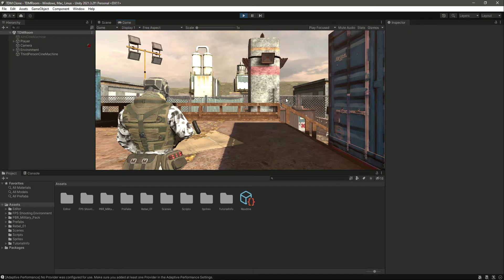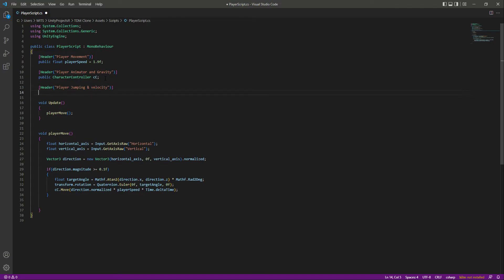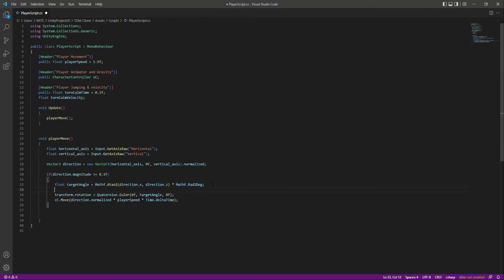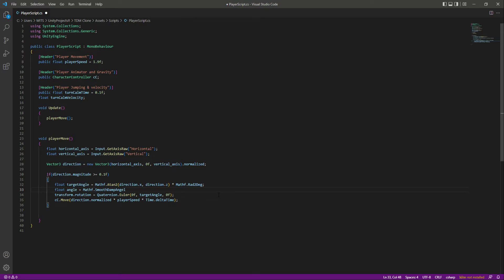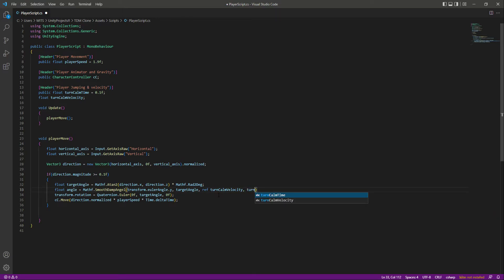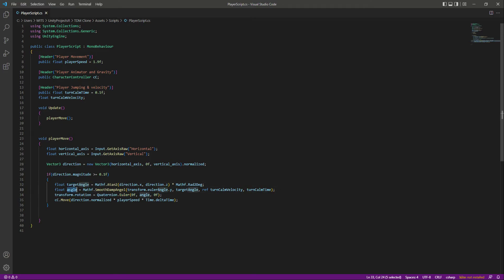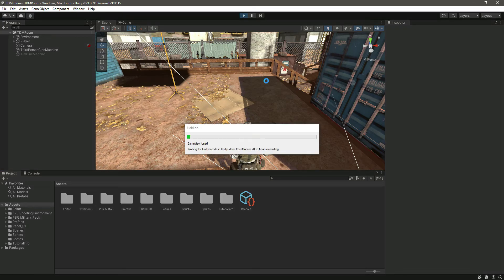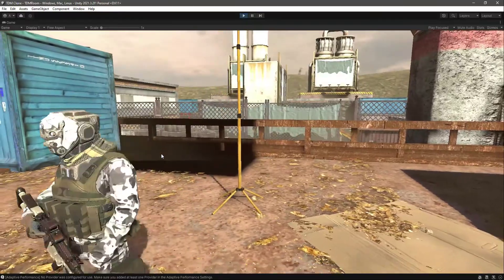Make Enemy Turning Smooth | Unity Mobile Controls | TPS TDM PubG 3d Game Development Course 2022